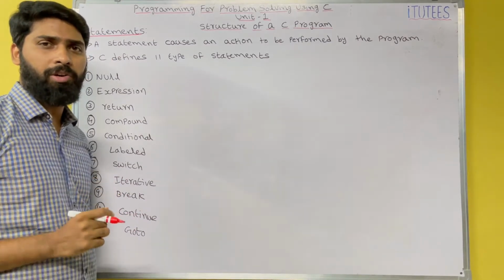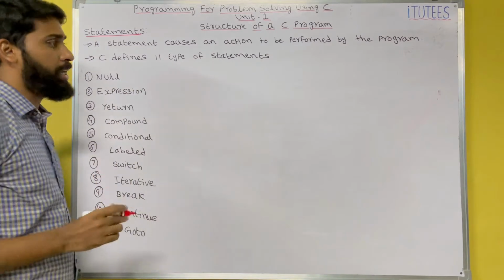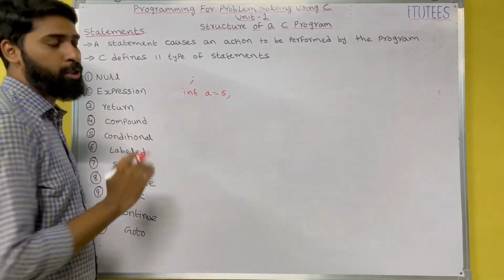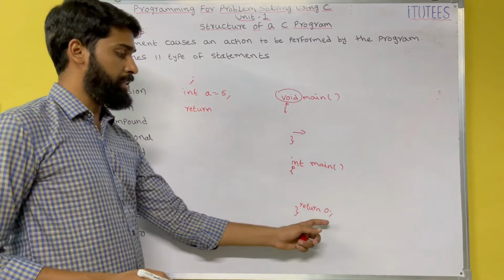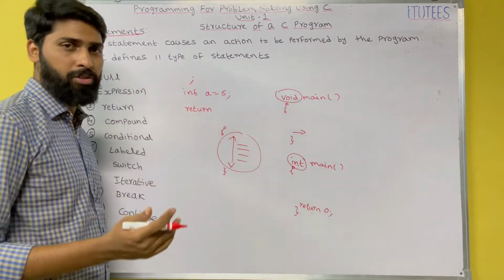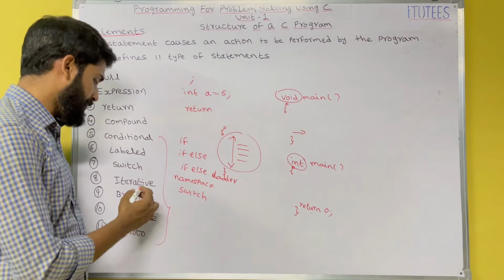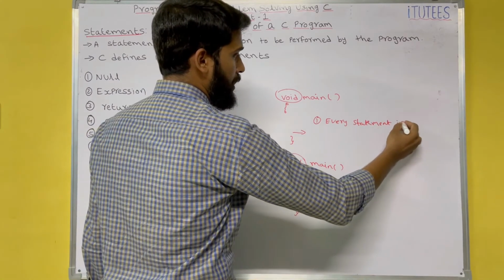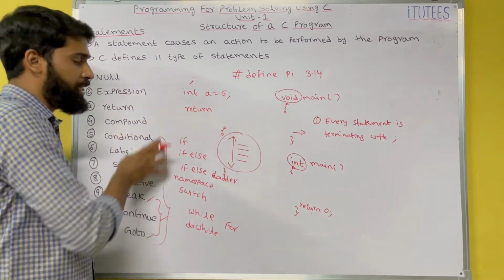Part - 33 Statements (Programming for Problem Solving Using 'C')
UNIT I